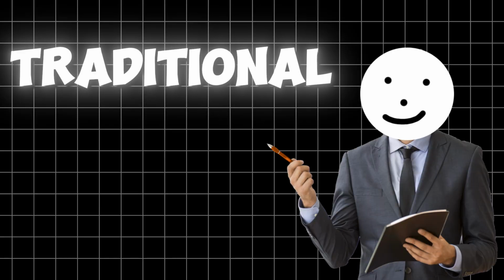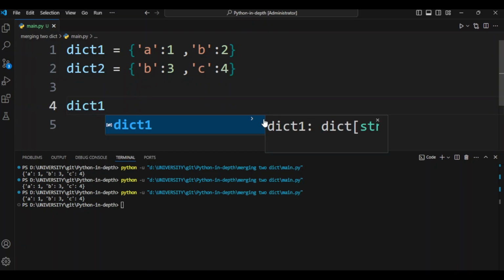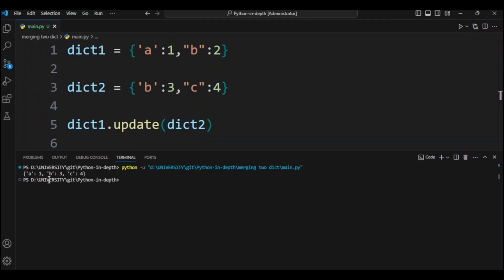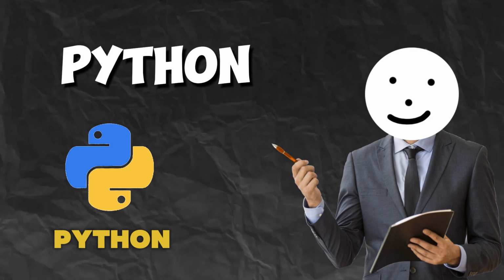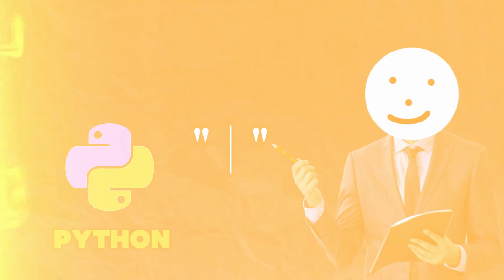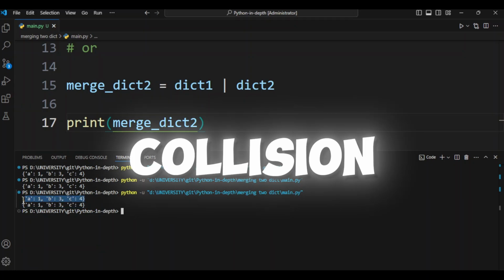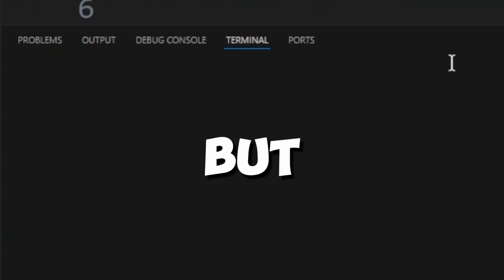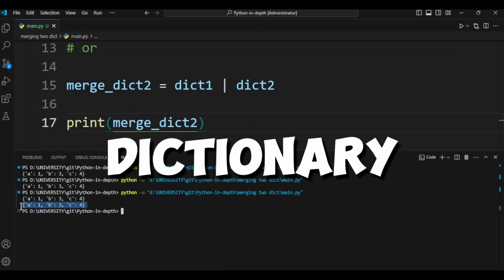Learn Python Techniques : Merging Dictionaries | UnPacking Operater | Update Function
how to manipulate dictionaries in python/how to merge two dictionaries in python/how to merge dictionaries in python with same keys/Three ways to Merge Dictionary | update Function | unpacking Operator

In this video, i will show you how to manipulate dictionaries in Python with ease. Whether you're curious about how to merge two dictionaries in Python or dealing with how to merge dictionaries in Python with the same keys, we've got you covered. Learn the best techniques to combine data without losing any critical information. Perfect for both beginners and seasoned developers looking to refine their Python skills. Don't miss out!"

📢 Got thoughts or suggestions? Drop them in the comments below—I’d love to hear from you!

Read till the end?
💬 If you're still here, share your thoughts on the video!

[Opening ] - 0:00 - 0:10
[Introduction] - 0:10 - 0:30
[The Problem] - 0:30 - 0:50
[Traditional Method] - 0:50 - 1:10
[Modern Approaches] - 1:10 - 2:00
[Example in Action] - 2:00 - 2:30
[Conclusion] - 2:30 - 3:03